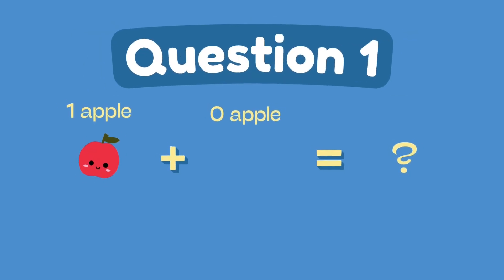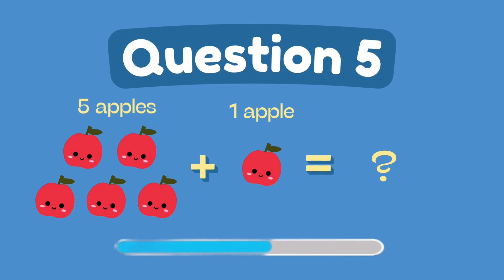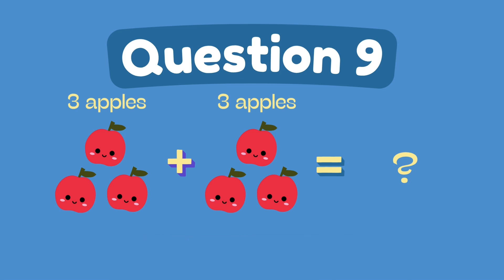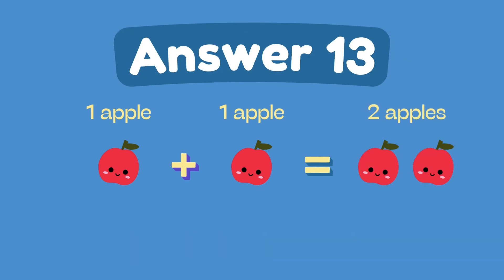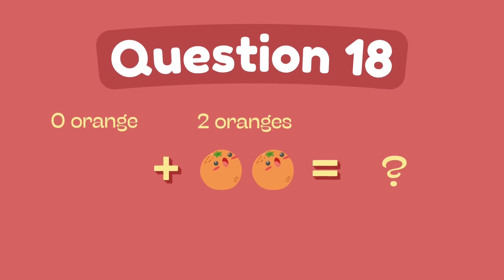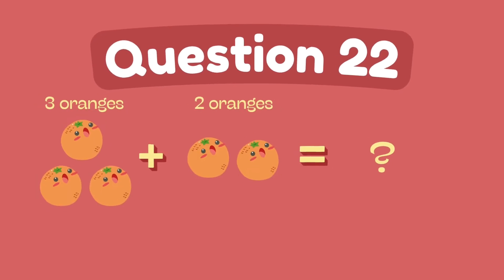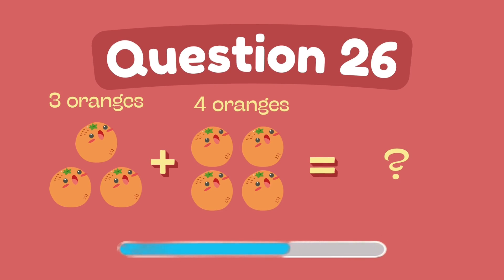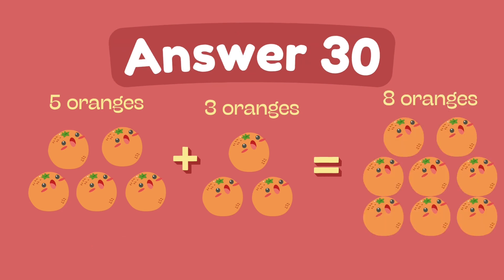Add with Fruits! 🍎 Kindergarten Math Fun | Easy Counting & Addition for Kids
Let your little learners discover the magic of addition with tasty fruit animations! 🍌🍓 In this colorful and fun-filled kindergarten math video, kids will learn basic addition by counting apples, bananas, oranges, and more.

Designed for preschool and kindergarten students, this video uses bright visuals, gentle voiceover, and interactive examples to make early math easy and exciting.

✨ In This Video Kids Will Learn:
✔️ Counting fruits to solve addition problems
✔️ Adding numbers from 1 to 10
✔️ Visual learning with fun animations
✔️ Developing early number sense and confidence

🎓 Perfect For:

Kindergarten & preschool students

Homeschool or classroom use

Visual and interactive learning styles

🎉 Start learning math the fruity fun way today!